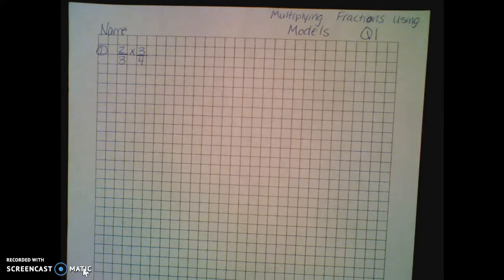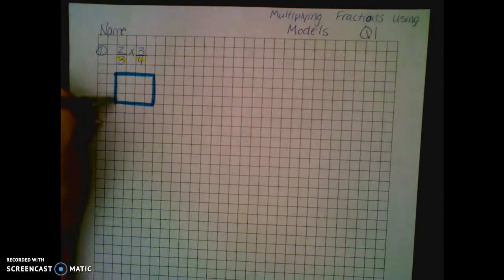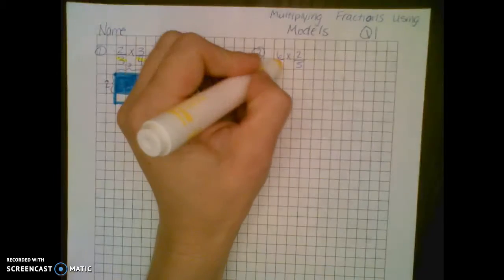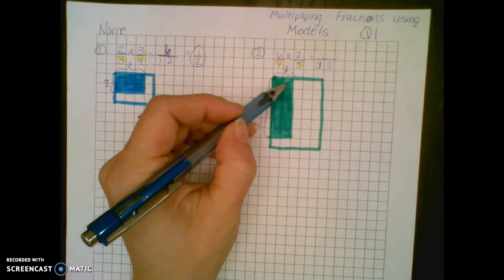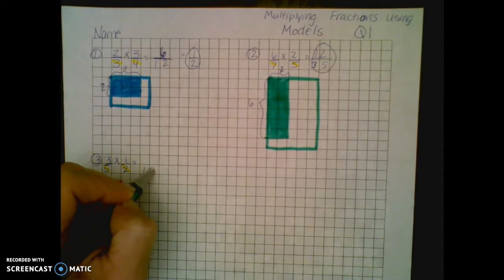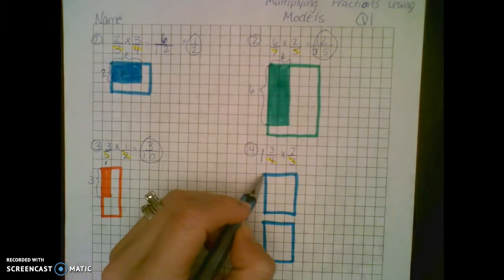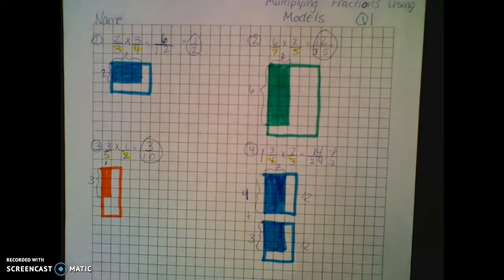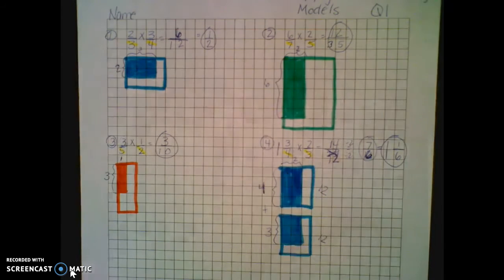Multiplying Fractions with Models